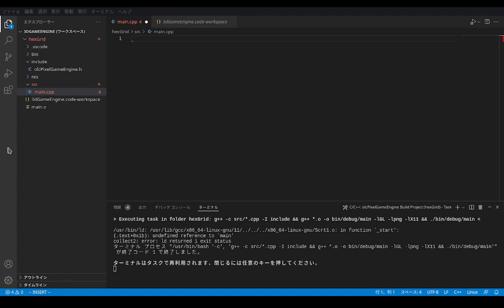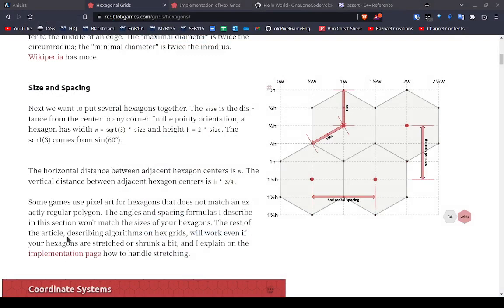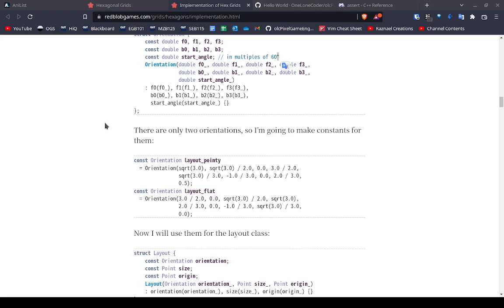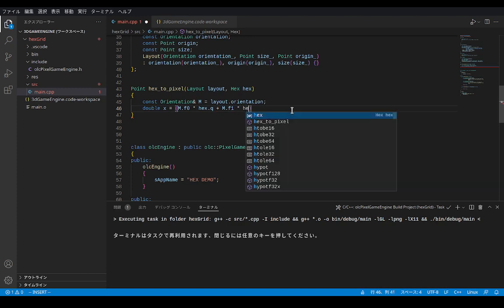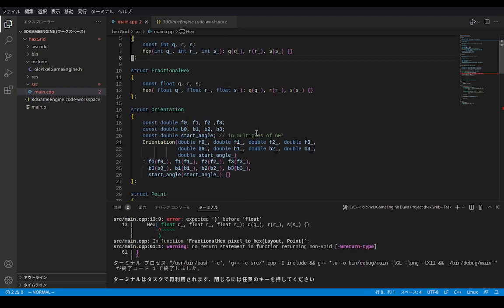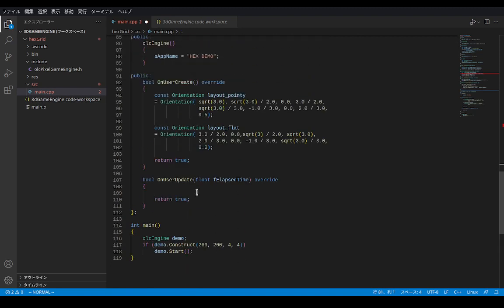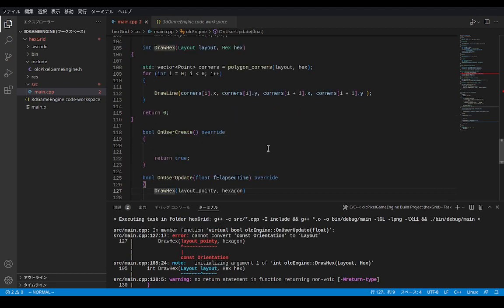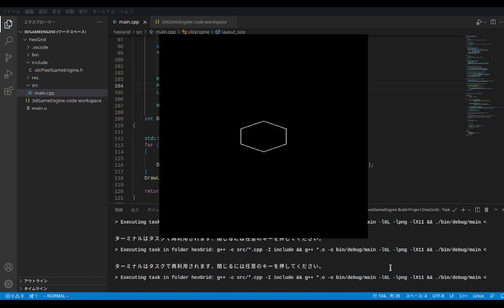Programming Study Session #4 - Hex Grid System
Just a video of me attempting to write C++ and use vim commands in VS Code, hopefully learning something in the process.

The page I referenced a lot for how to code the hex grid can be found here:

Code written using javidx9's olcPixelGameEngine to render graphics. All credit and respects go to him and his amazing work.